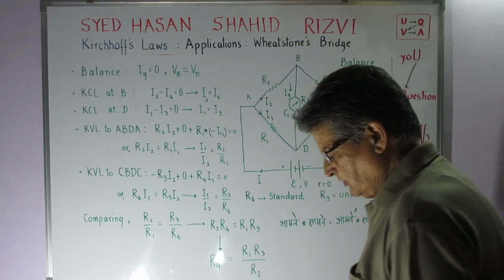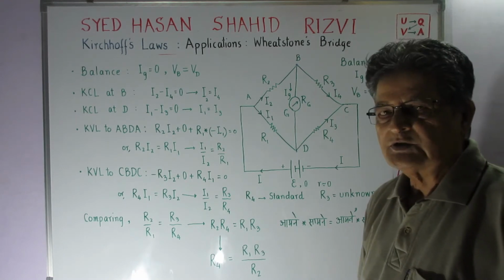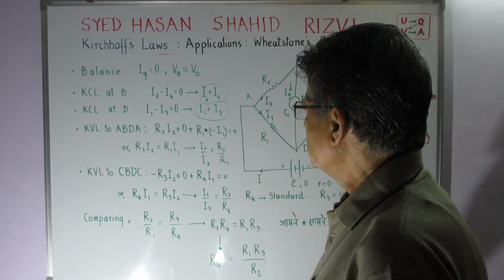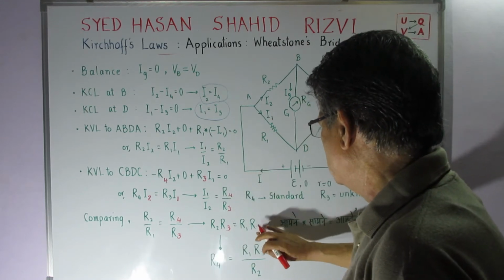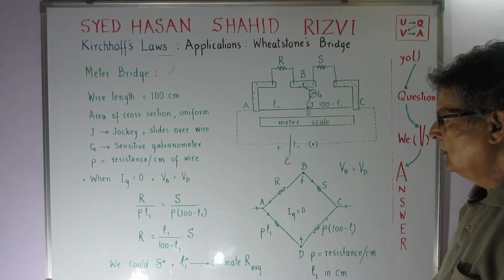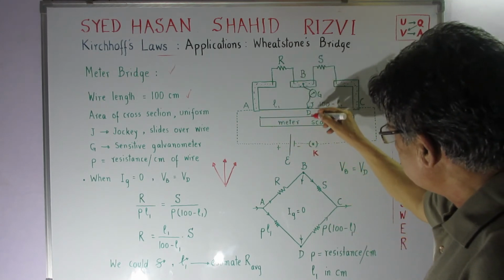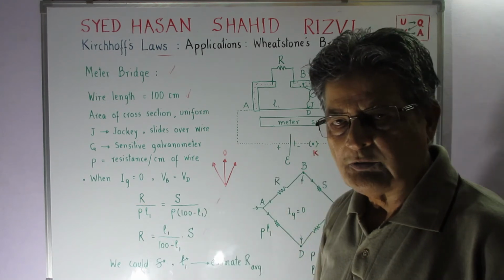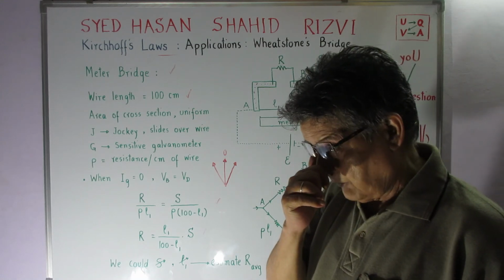Class 135 - Wheatstone Bridge & Kirchhoff's Laws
The Wheatstone Bridge was originally developed by Charles Wheatstone to measure unknown resistance values and as a means of calibrating measuring instruments, voltmeters, ammeters, etc, by the use of a long resistive slide wire.